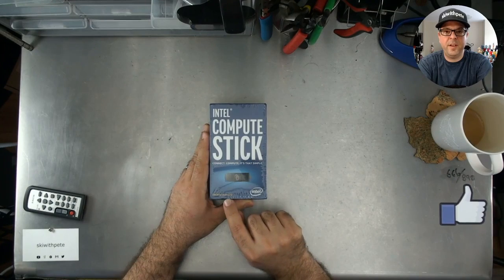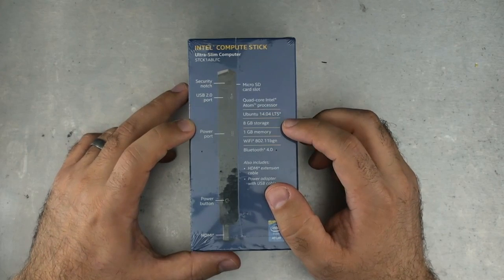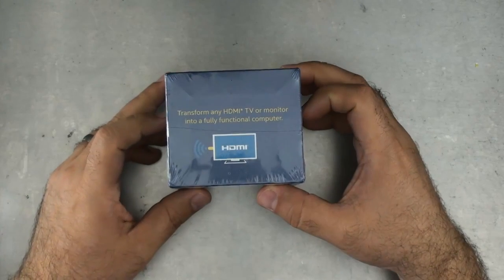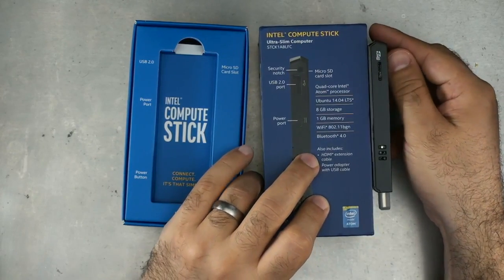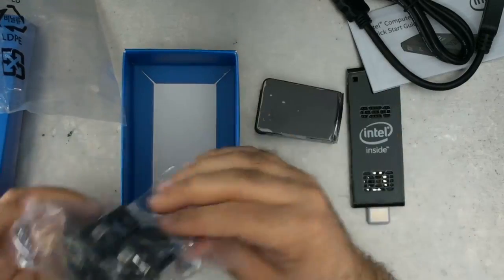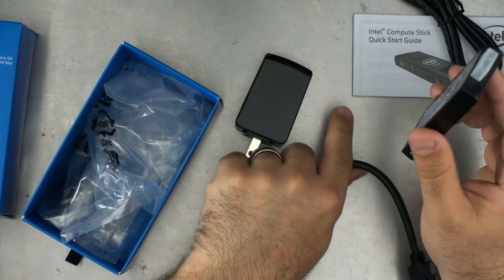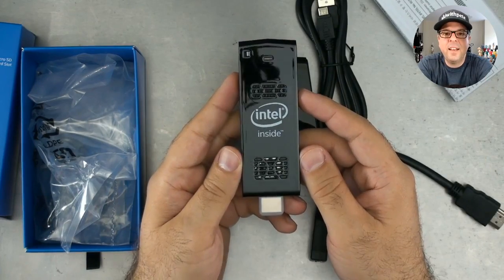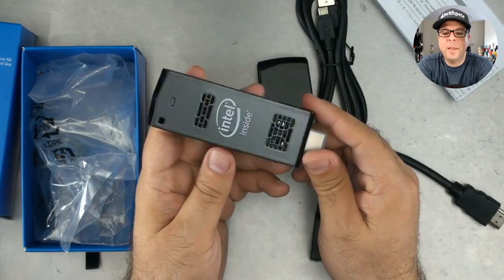Make your TV even smarter with the Intel Compute Stick